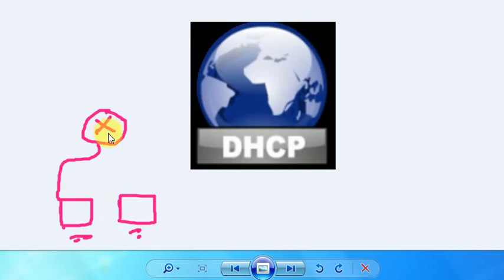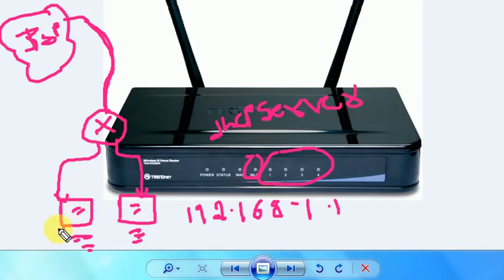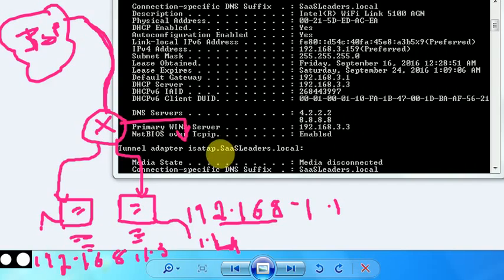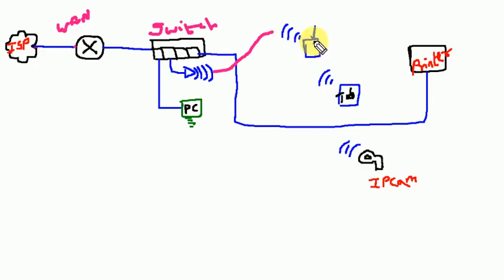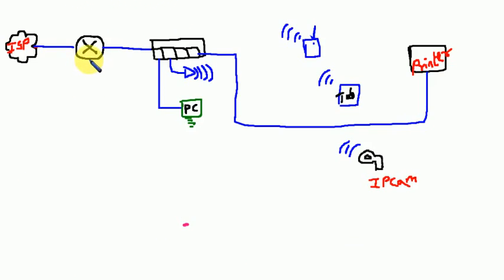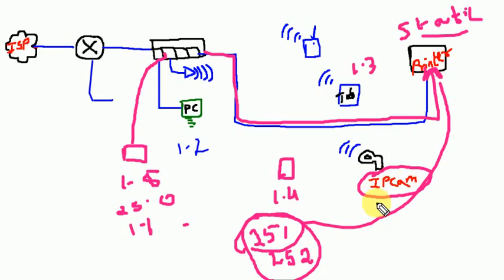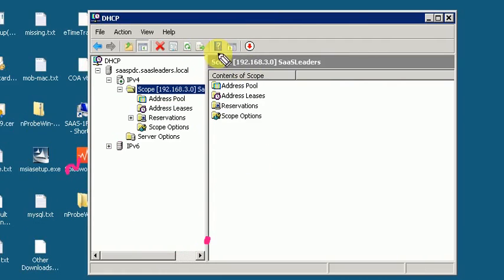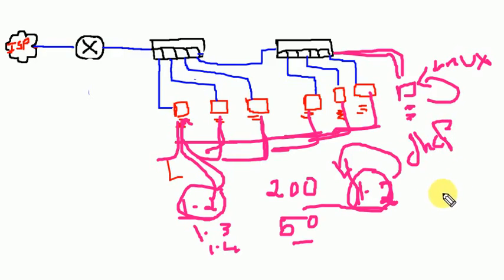DHCP Server(Dynamic Host Configuration Protocol)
In this video i am going to show how the dhcp server works in a network and whats the purpose of dhcp